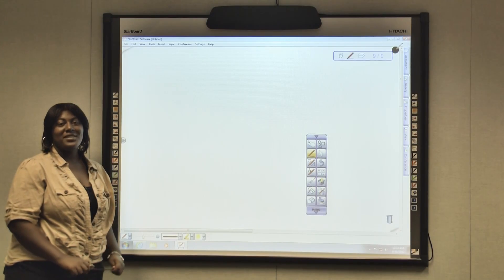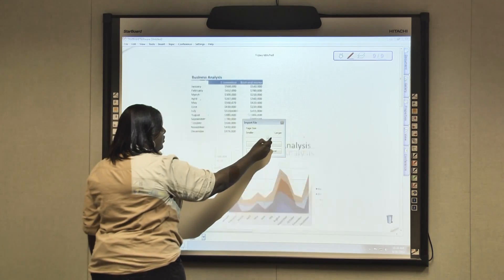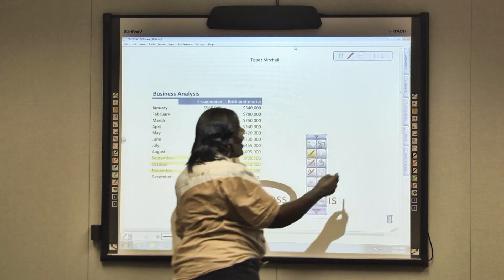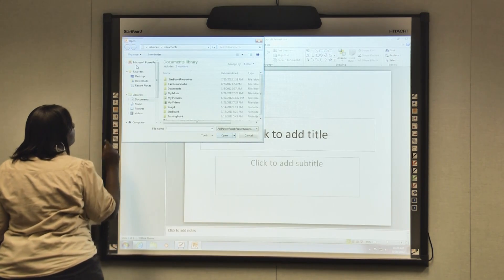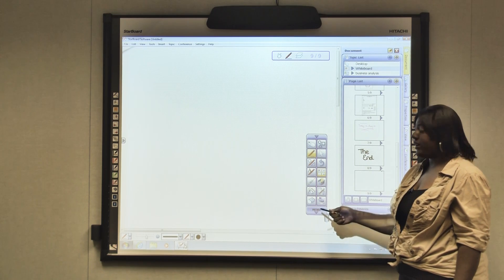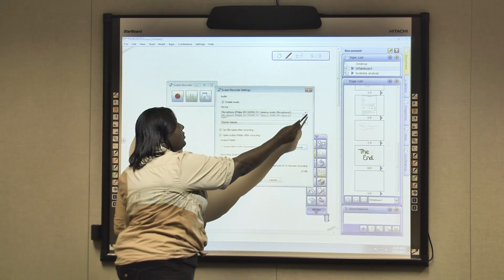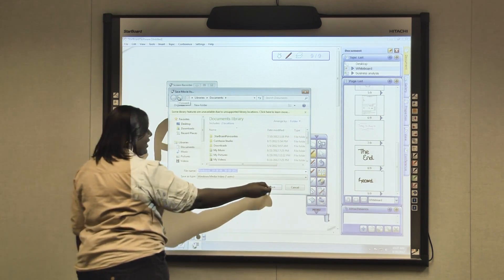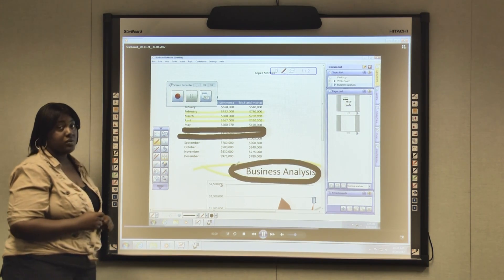Ten 4 Tech: Starboard: Import/Export & Screen Capture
In this episode, Topez Mitchell discusses the import & export features on the Hitachi Starboard along with the screen capture process. Directed & Produced by James Lewis.